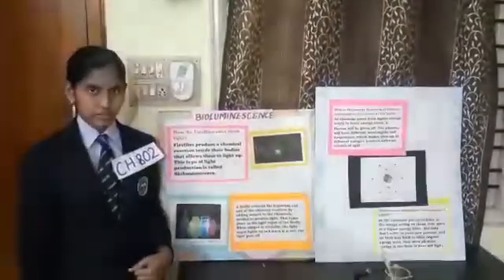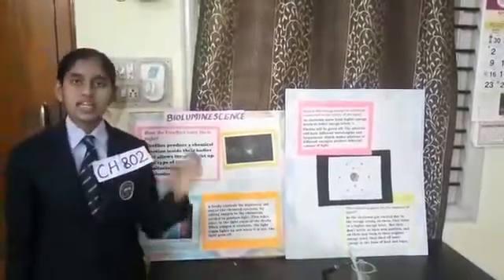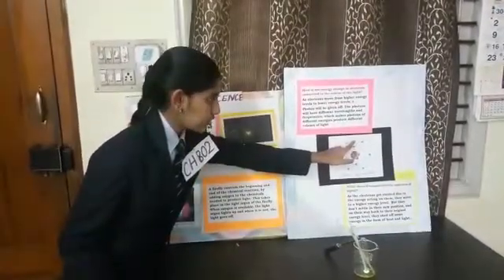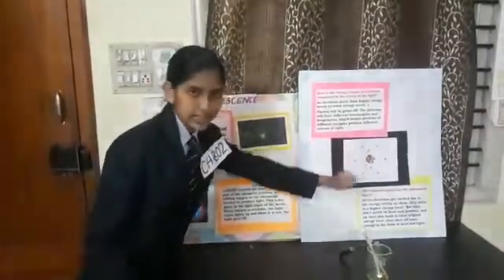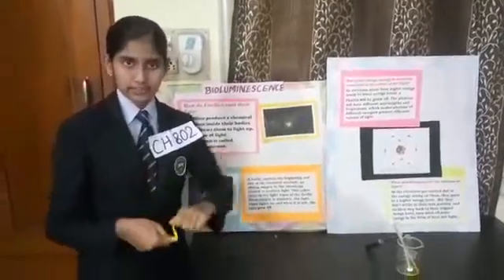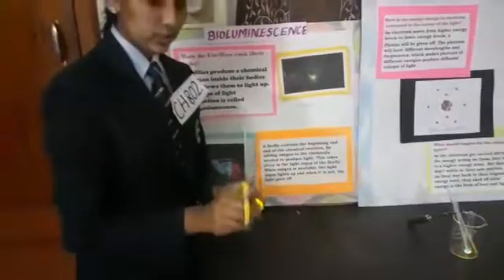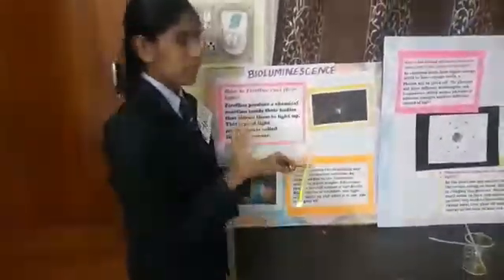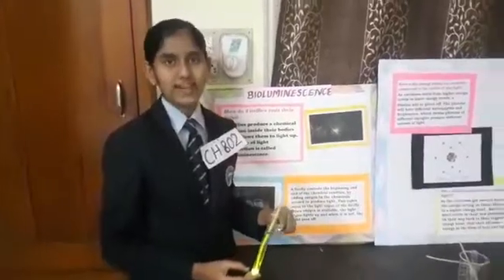Science Exhibition on Bioluminescence| School Project Ideas